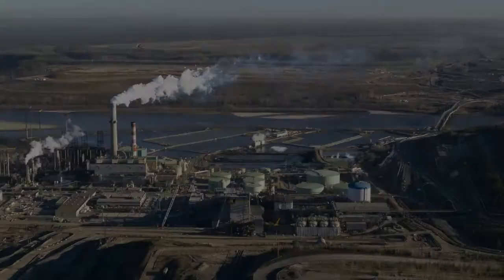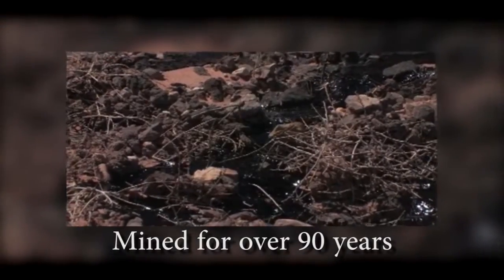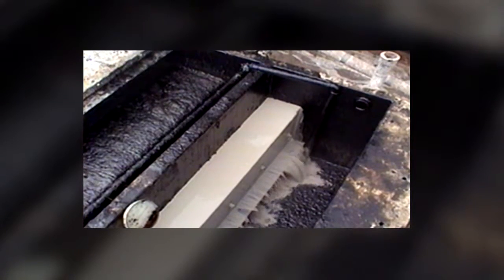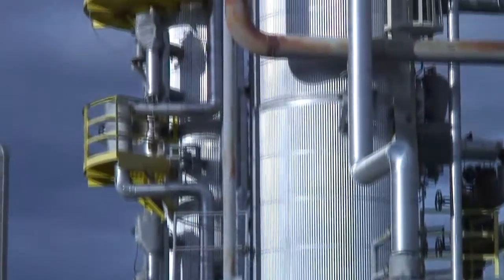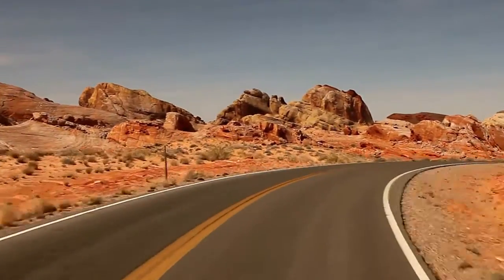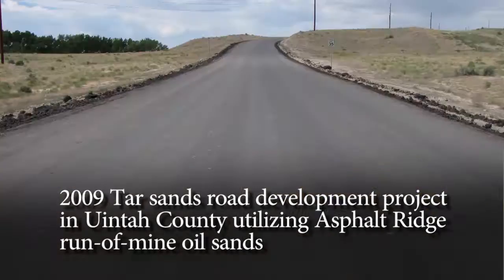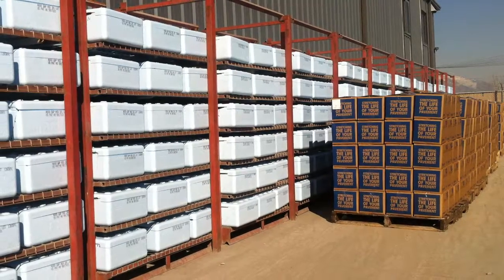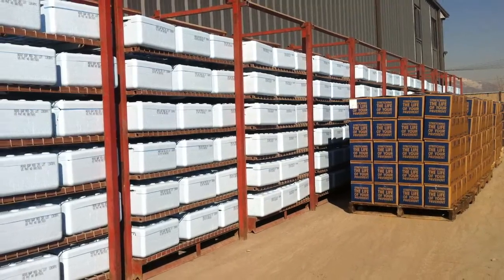2012 Utah Oil Sands Project Video.mp4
Asphalt Ridge Oil Sands Project